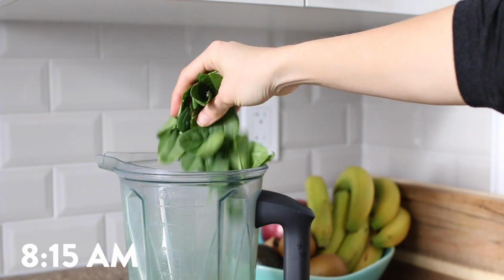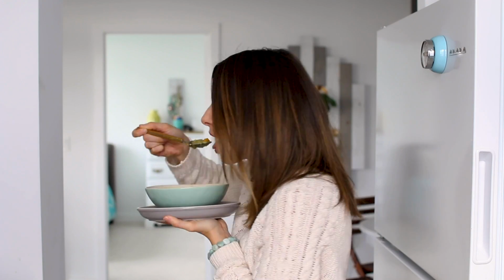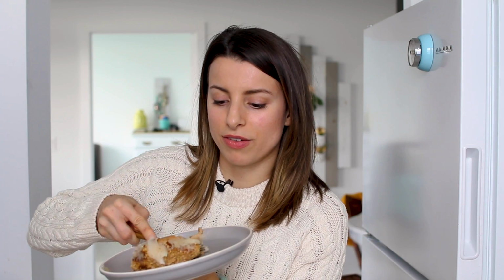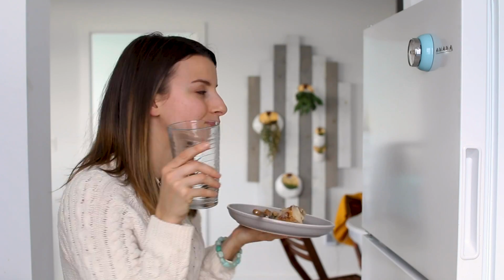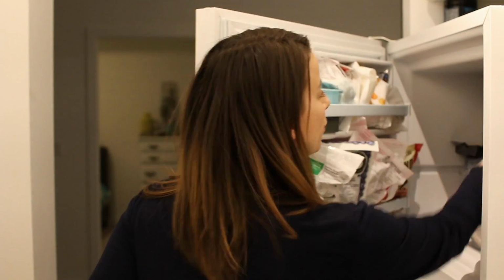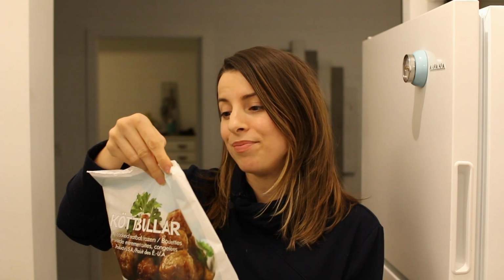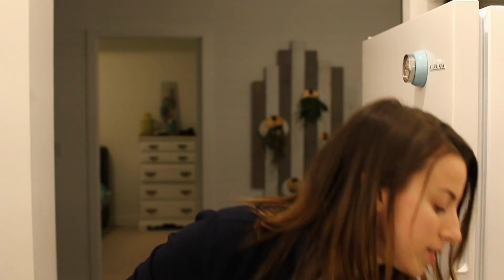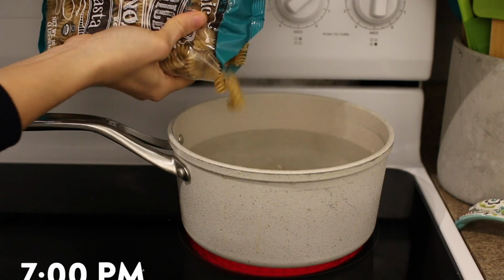What I Eat in a Day | Easy and Healthy Meal Ideas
Today I'm sharing a healthy cozy food what I eat in a day video!

PRODUCTS MENTIONED:
Clear glass mug
Glass kettle
Pot and pan set (another one I love
Silverware set
Ceramic pan

FOOD MENTIONED:

Herbal coffee
Hazelnut coffee creamer (for my Canadian's you buy from Natura Market and get $10 off!)
Plant based protein powder
Nutritional yeast

Hugs + Smoothies,
Nikole xo